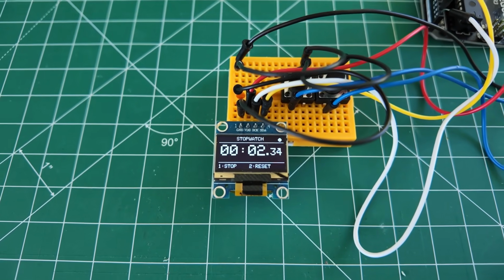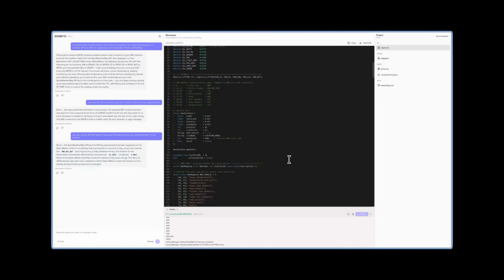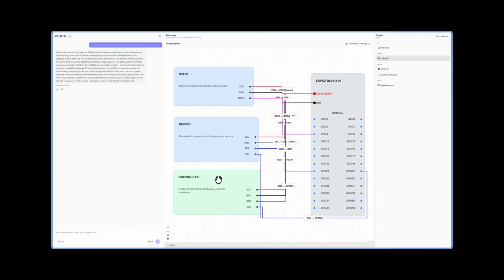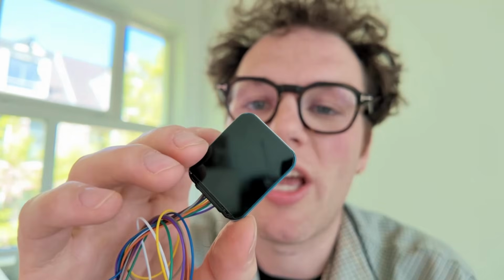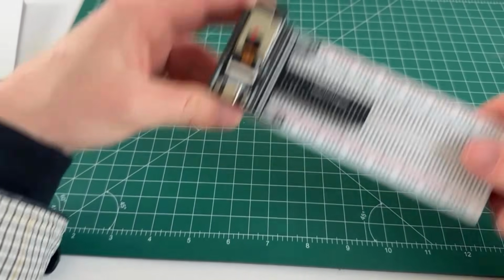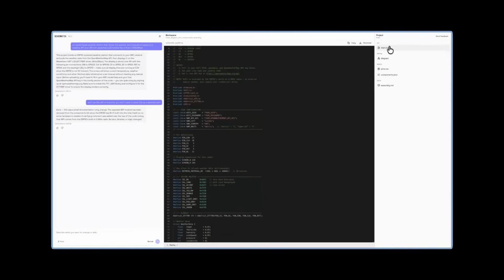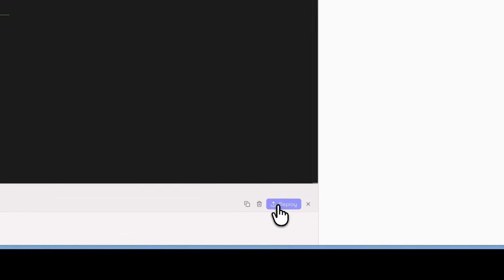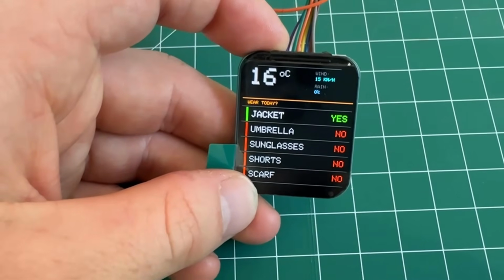I Built a Weather Station That Tells Me What to Wear (in 28 Min)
Spring in Amsterdam means you never know what to wear. So I built
a weather station that tells me exactly that — coat, sunglasses,
jacket — every morning.

Built entirely with Schematik in 28 minutes and 13 seconds. No
soldering, no API keys, deployed straight from the browser.

This is Week 2 of my weekly build series. Every week a new project,
every week a bit more complicated. Last week I built the stopwatch
you see running in this video — this week it timed the whole build.